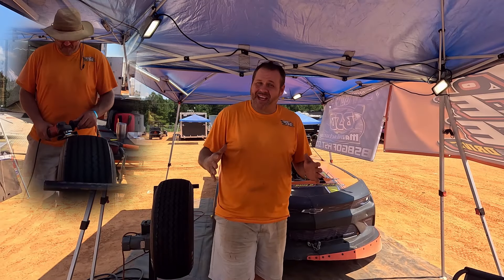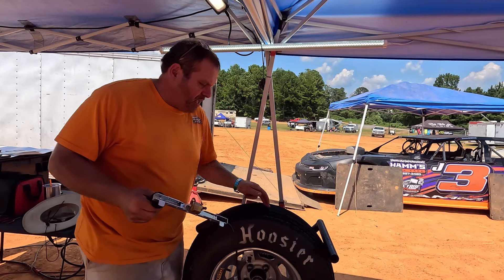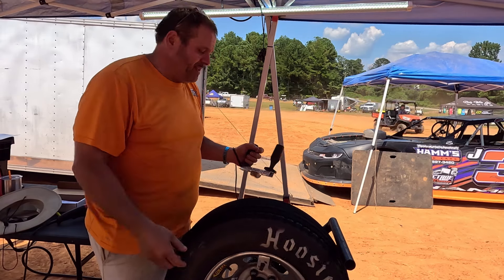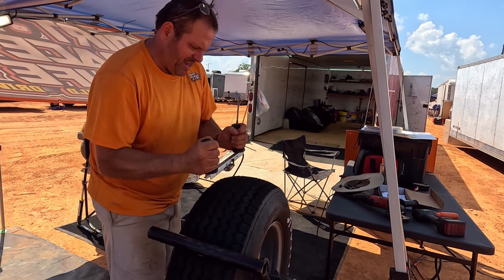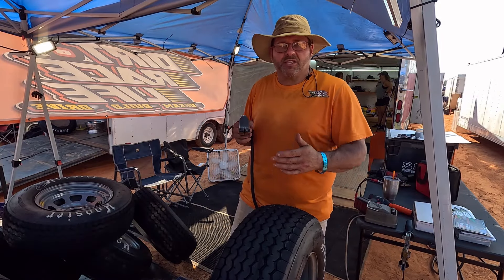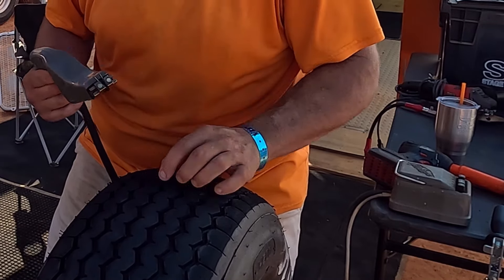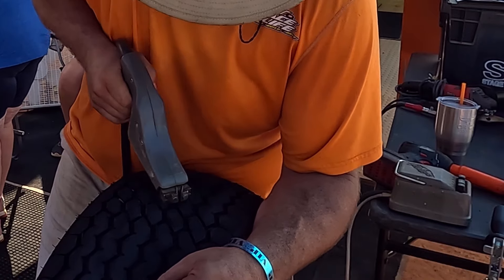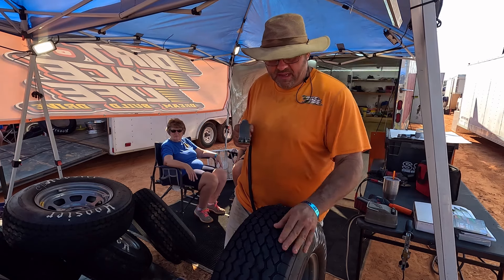How I Do Tire Prep On The Hoosier H500 Dirt Track Tire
This is a quick video showing me prepping some new Hoosier H500 Dirt Track Tires.
Dirt Race Life is all about grass roots Dirt Track Racing both the technical how to and the at track action with us focusing on Street Stock Racing like CRUSA SS, Factory Stock, Pure Street, Stock, Etc.